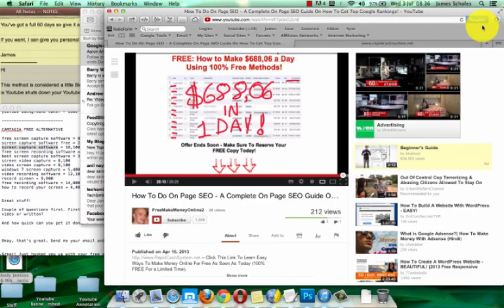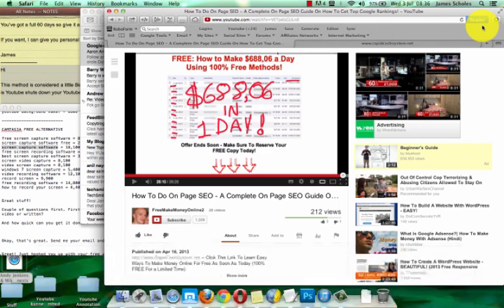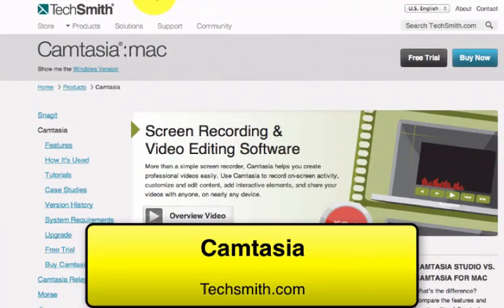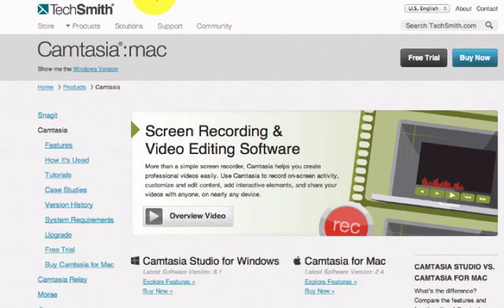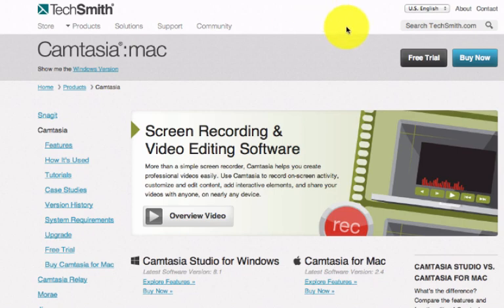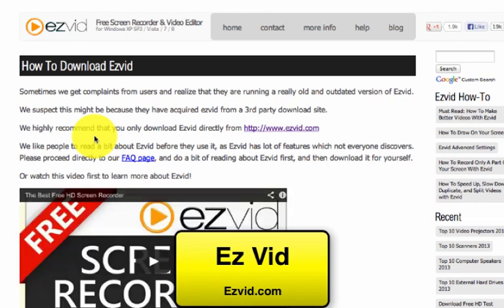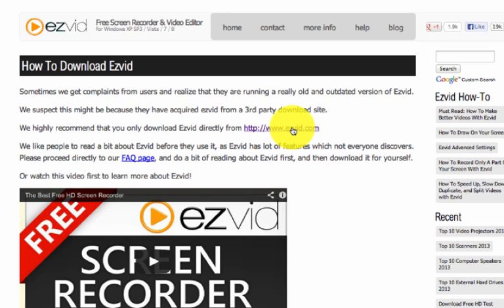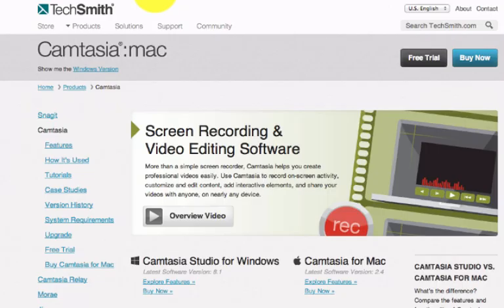Free Screen Capture Software - Record Windows Desktop & PC Games For Free Without Using Camtasia!!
-- Click This Link To Learn Easy Ways To Make Money Online For Free As Soon As Today (100% FREE For a Limited Time).

Today I'm going to show you how to do free screen capture software with your Windows PC.

It doesn't matter what kind of PC you got, providing it's a computer with Windows installed on it. So it can be Windows XP, Windows Vista, Windows 7 and even the new Windows 8.

The best thing about free screen recording program is that it is totally free to download to your Windows computer and you can start using it straight away.

Now the screen capturing software I use is Camtasia for Mac and you can also get Camtasia for Windows too but to get it for Windows computer it is $300 to buy, unlike this screen recording program I'm recommending you can use right now on Windows computers.

This desktop recording software is called Ez recording and I thoroughly recommend it to anyone who wants to start record what is going on with their PCs but don't want to spend much - if anything for that matter - on software as this screen capture software is 100% free to download.

If you want to use the market leader though then you will have to go with Camtasia as they are considered the best screen recording software out there on the market at the moment but if you want free - this screen capture software will do everything you want - whether it's recording desktop tutorials or recording video game footage on your PC... It basically does every thing the paid screen capture software does but for free on Windows :)

Now if you enjoy this guide then I recommend checking out my site as I show you how to make $688 a day online using free set and forget methods and I walk you through - from start to finish - through the entire process on how to make money online from the internet from home.

So if you want free access, make sure to click the link now: